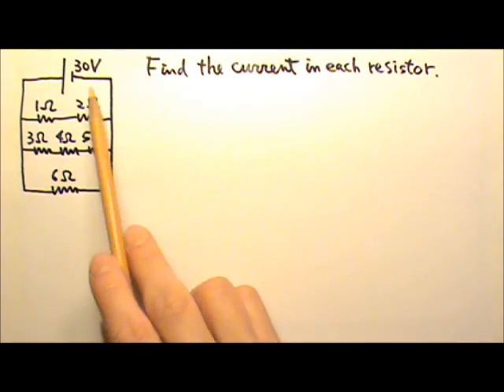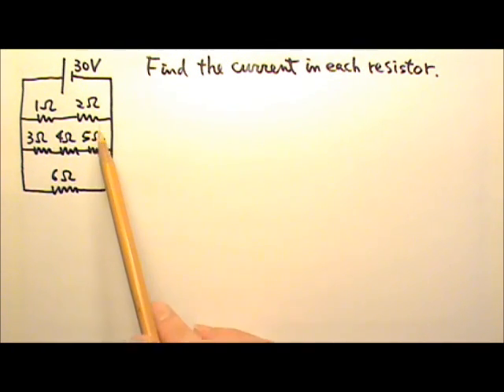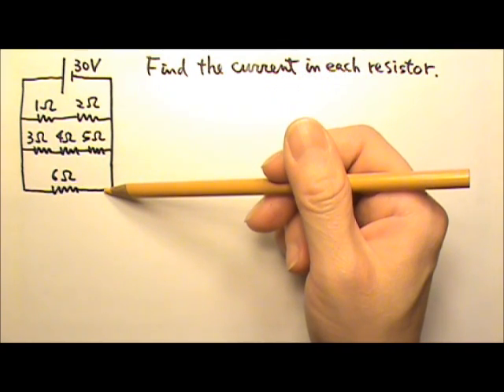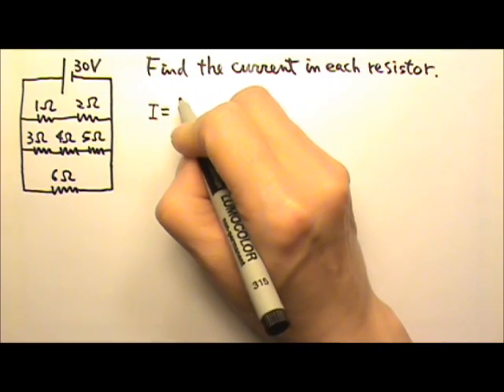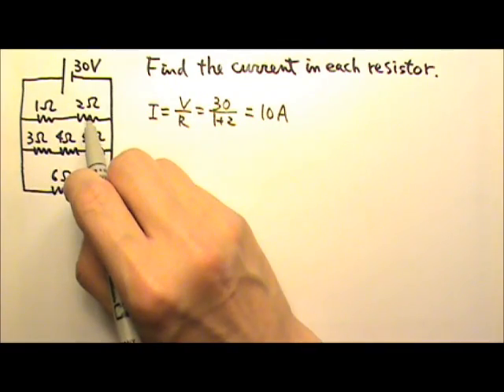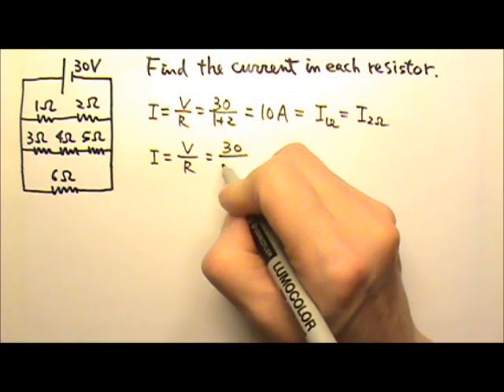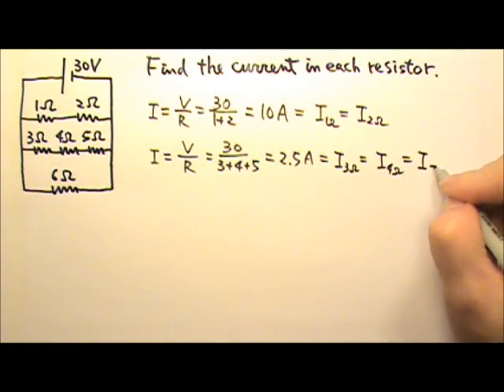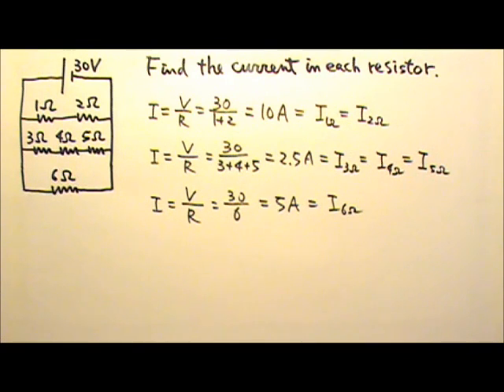AP Physics 2: Circuits 16: Resistors in Series and then in Parallel Problem